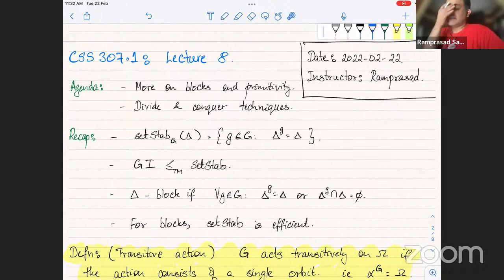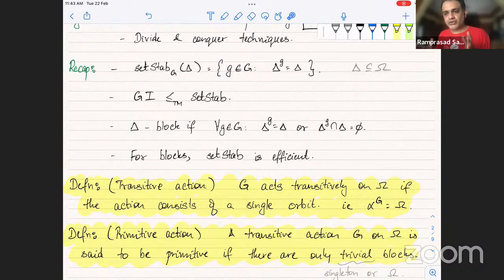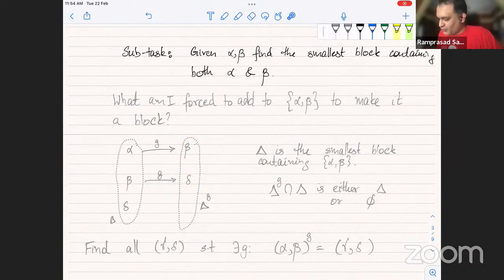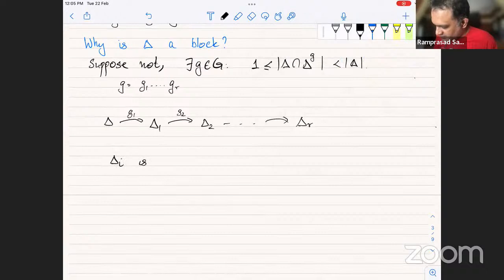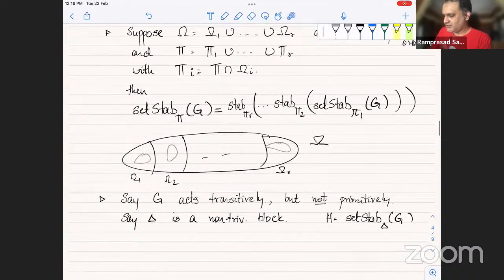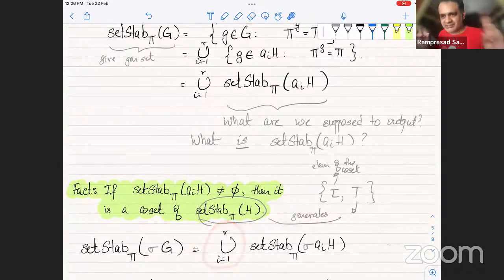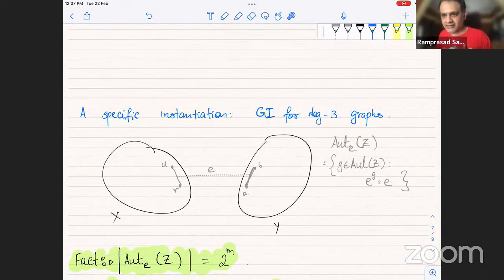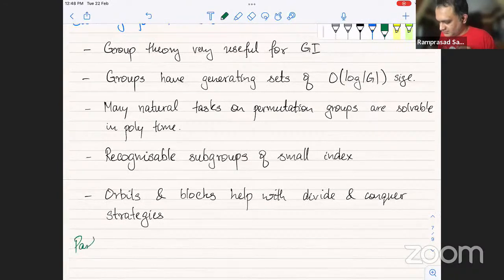[CSS.307.1] Algebra and Computation - Lecture 8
Agenda: [Divide and conquer methods]
Finding blocks, and using blocks for divide and conquer methods,
overview of trivalent graph isomorphism